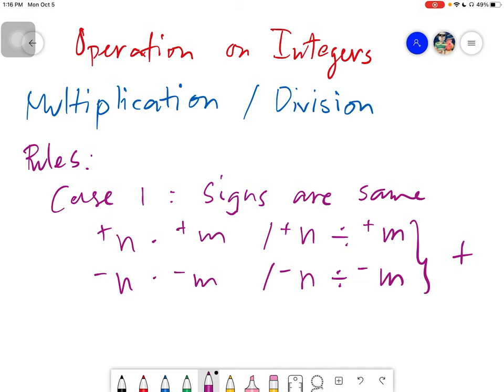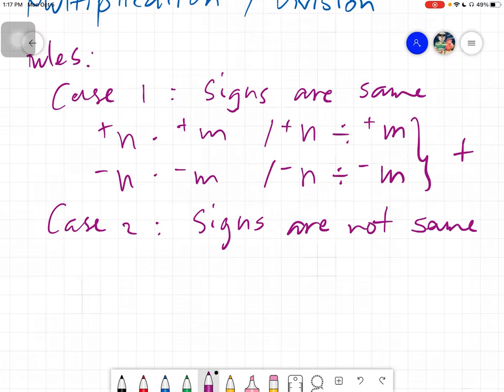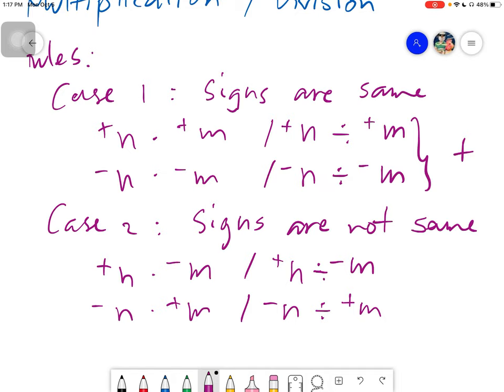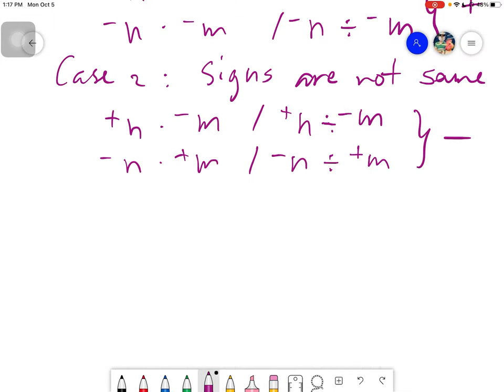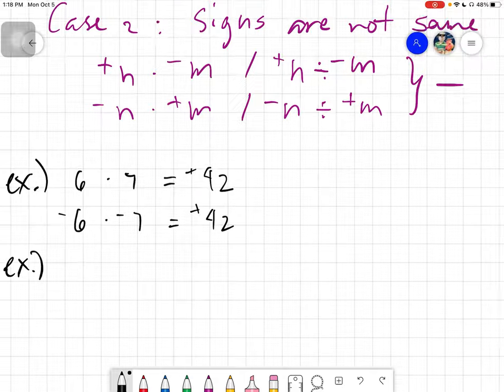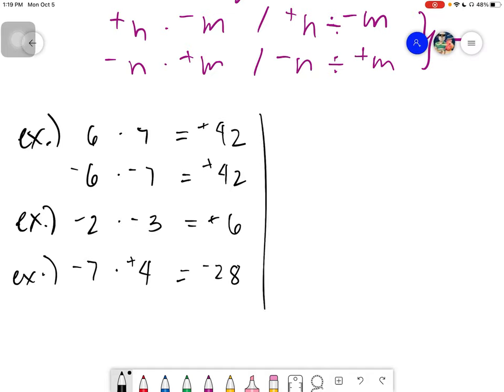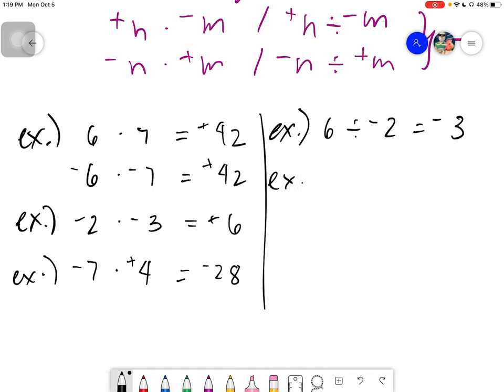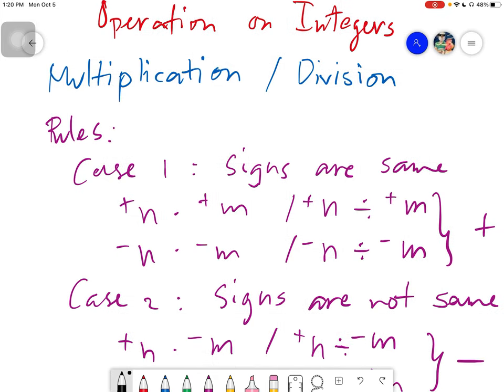Topic 8: Operation on Integers (Multiplication and Division)